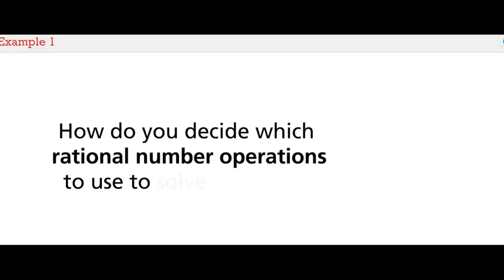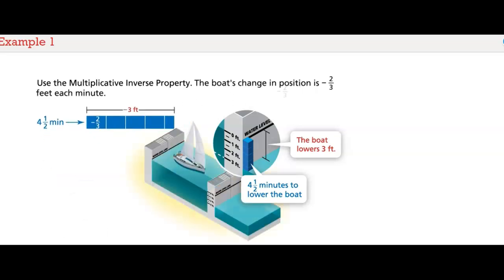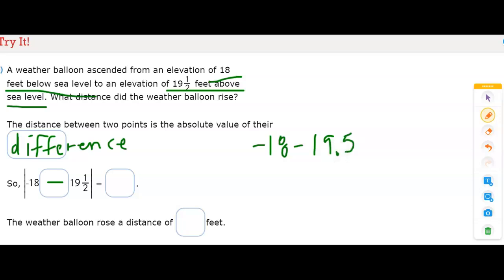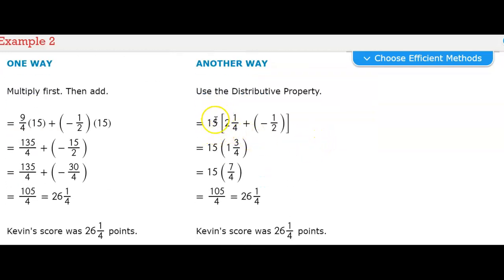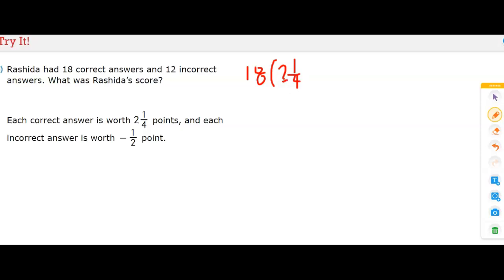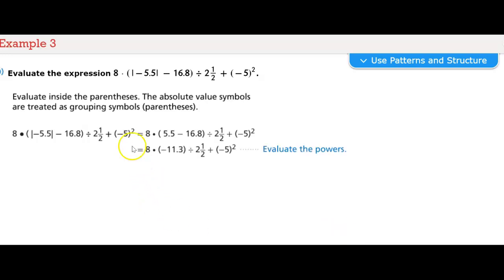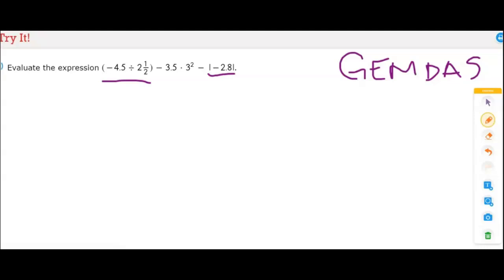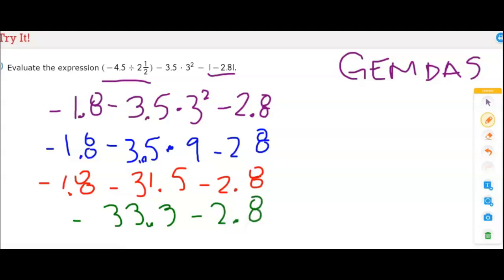3-4 Solve Problems with Rational Numbers